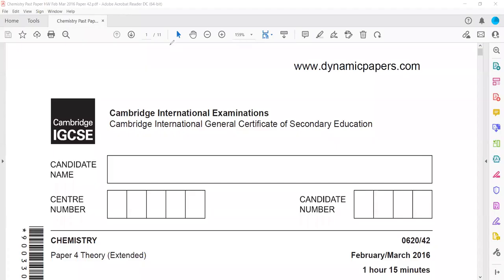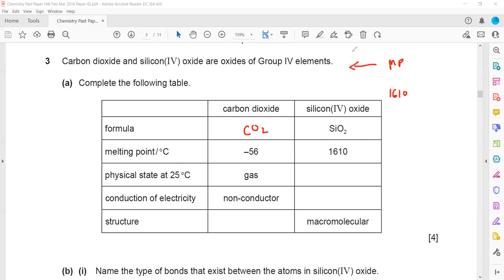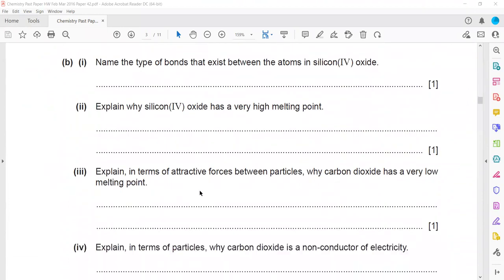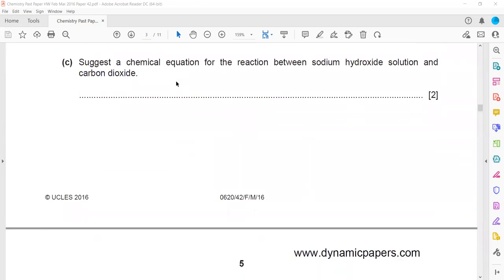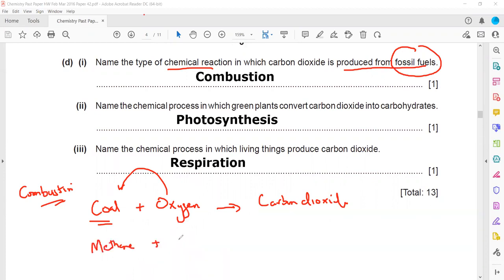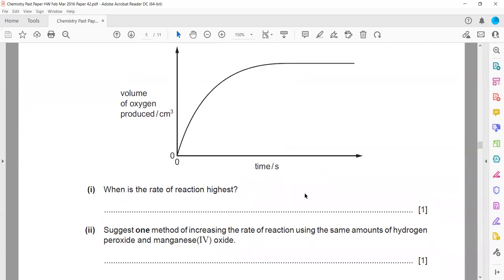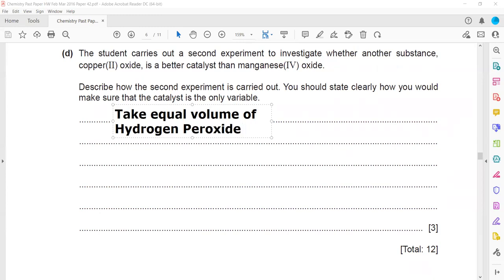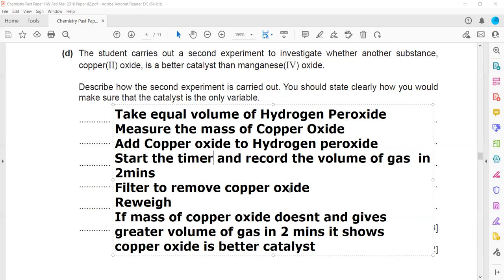February March 2016 Paper 42 Cambridge IGCSE CHEMISTRY 0620 0971 42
February March 2016 Paper 42